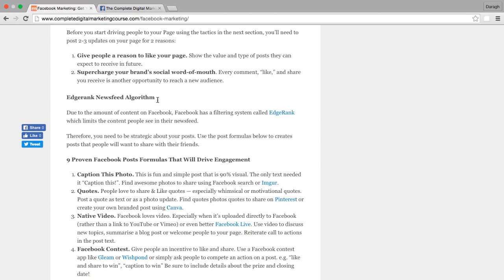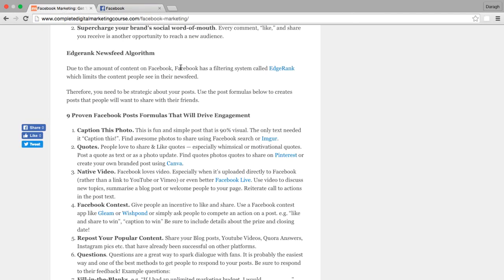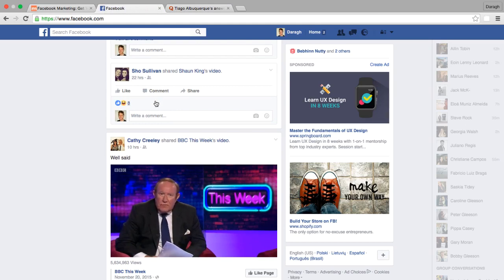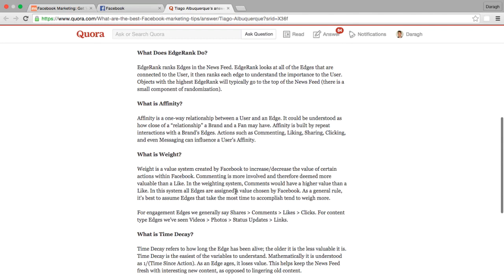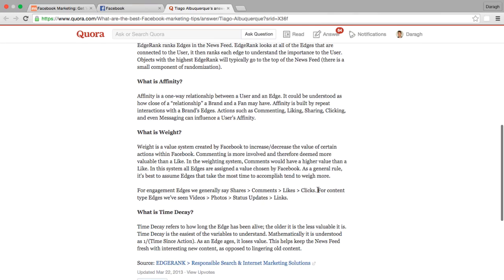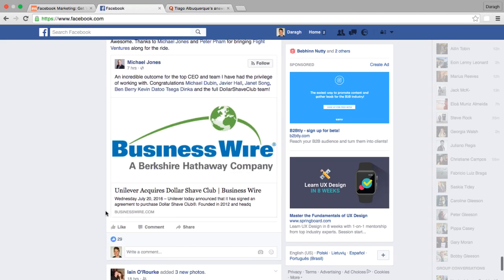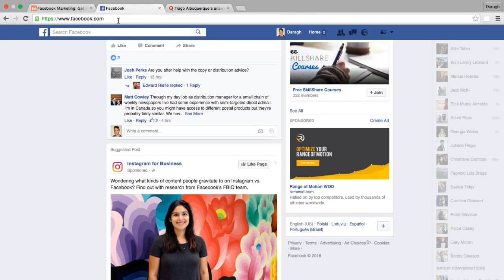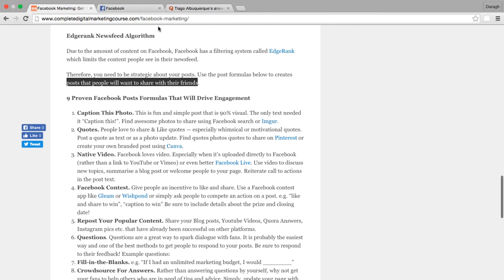10. Edge rank Algorithm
Edge rank Algorithm